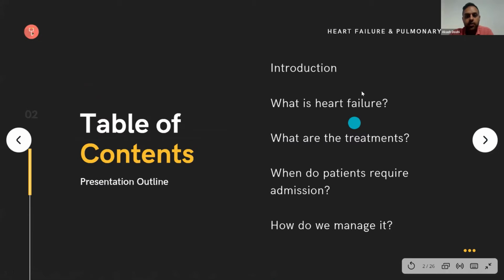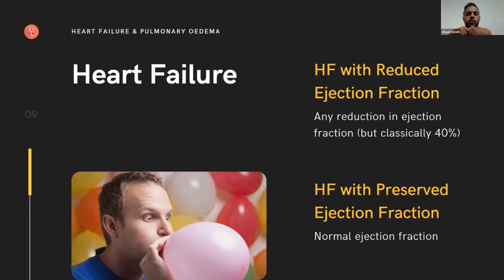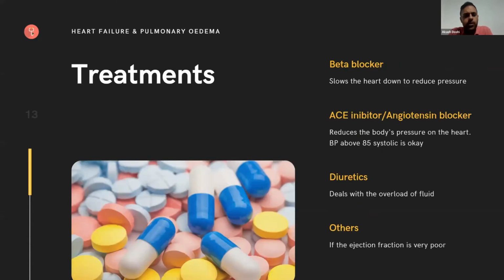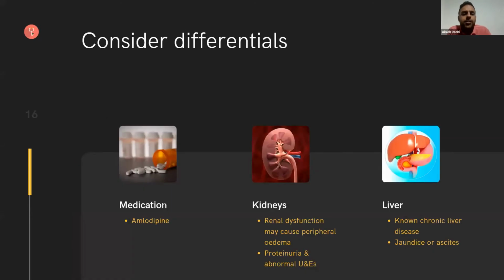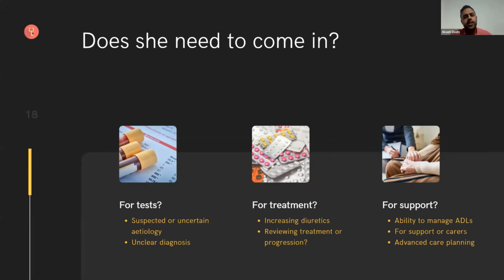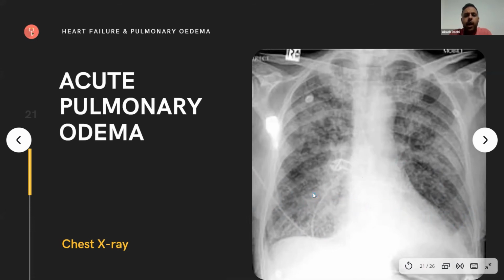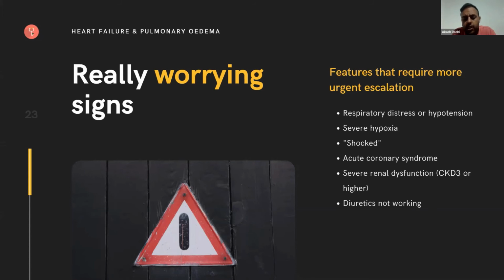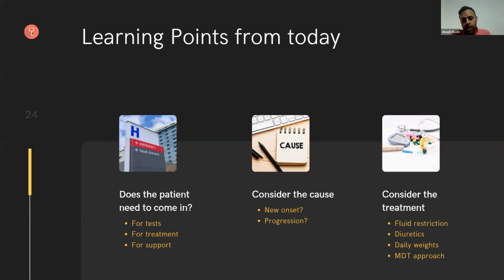Acute Heart Failure & Pulmonary Oedema Presented by Akash Doshi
Dr Akash has honed his skills by completing a PgCert in Education, becoming a member of the FHEA and has earned multiple prizes for his contributions to medical education.

This webinar will be around Acute Heart Failure, the assessment, treatment and management of this disease.